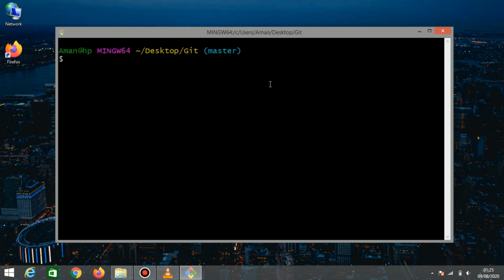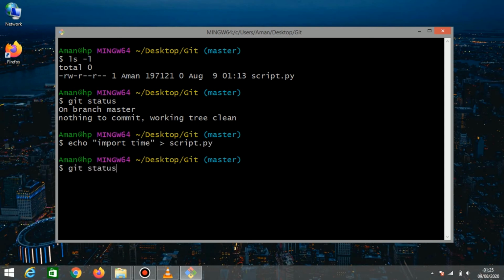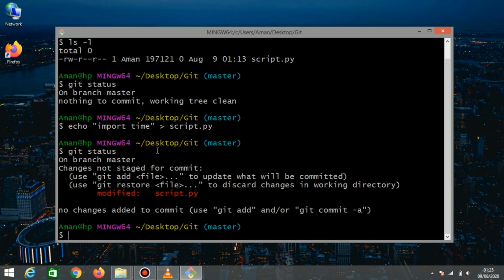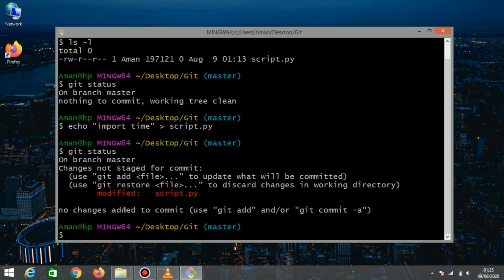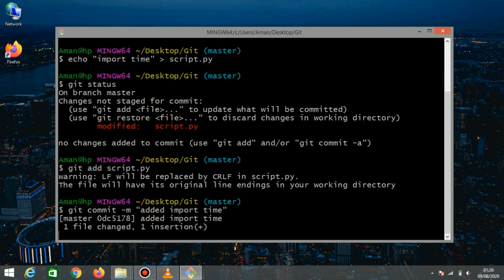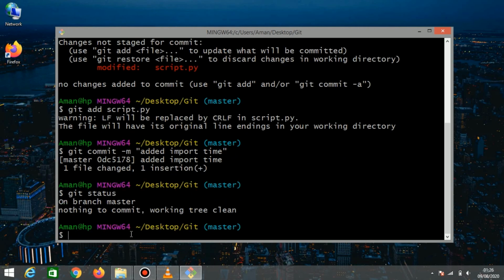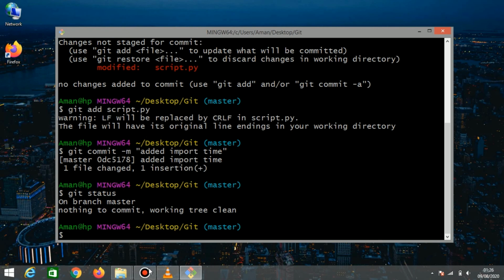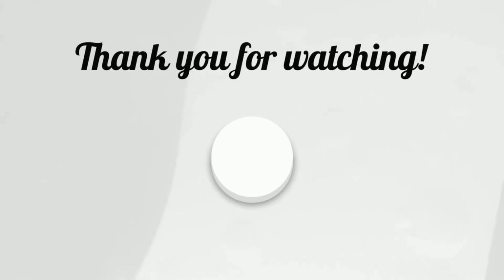How to track files with Git - Command Line Fundamentals | git basic commands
In this video, we'll go over all the important commands you need to know to get started using Git.  We'll cover git add and git commit !